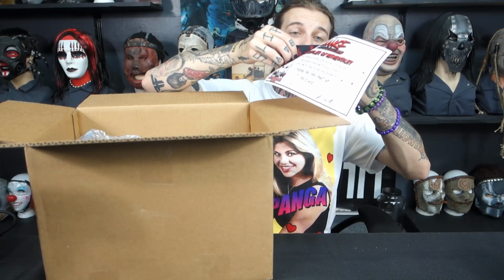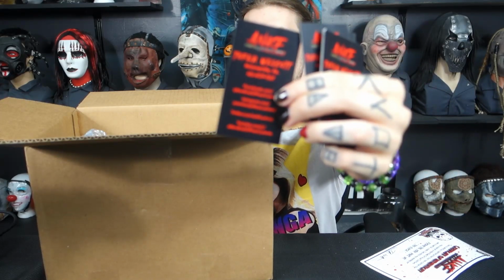MY BEST PIECE YET! JASON PART 7 MASK UNBOXING!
Mailing address;

Chillicothe, OH
45601
U.S.